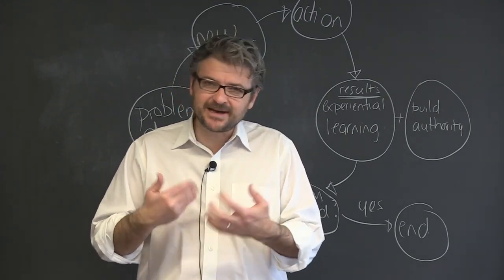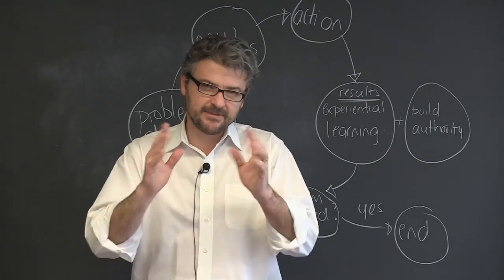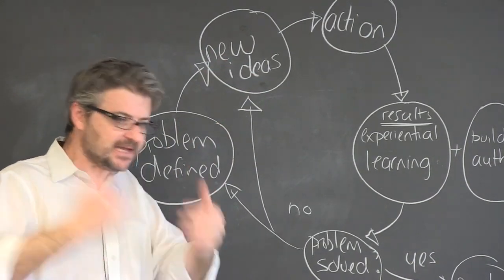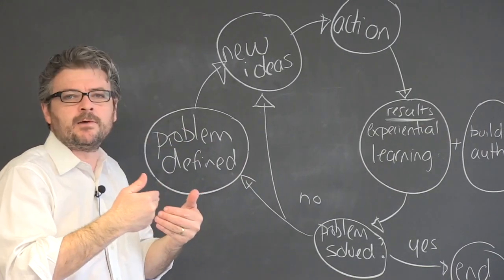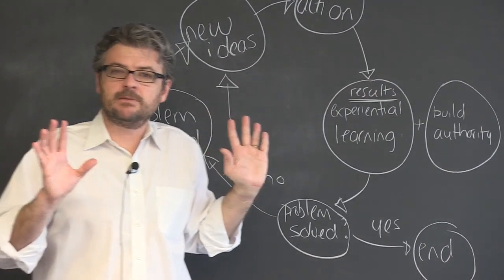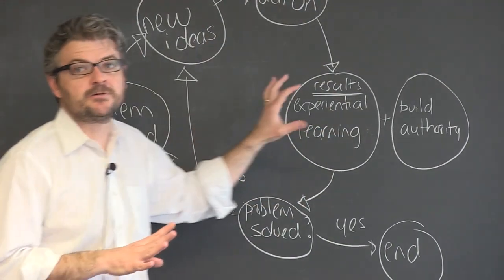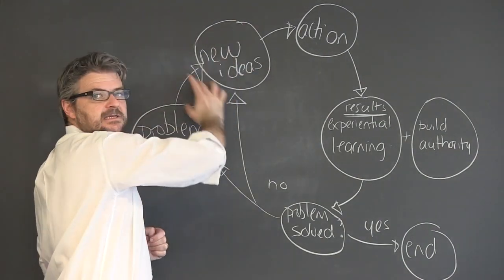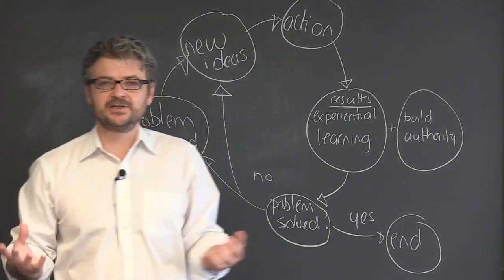Iteration is Research in Action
CC/Subtitles available in English, Portuguese, Spanish, German, Indonesian, and French

Iteration does not take a thousand years. After you define your problem, you can immediately begin the process of learning through iteration and adaptation. In this video, Matt Andrews, demonstrates the process of how you can learn through iteration to ultimately solve your problem.

This video is from the PDIA toolkit. To learn more visit: bsc.hks.harvard.edu/tools/toolkit/